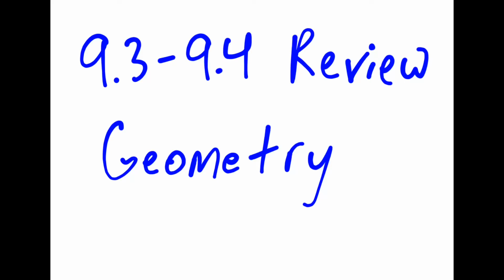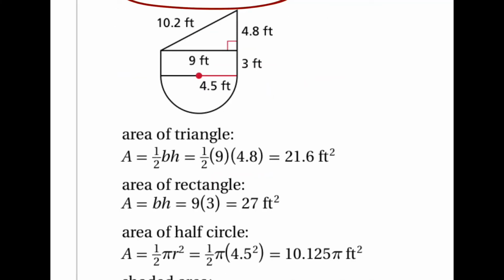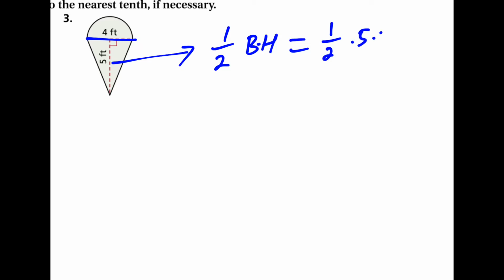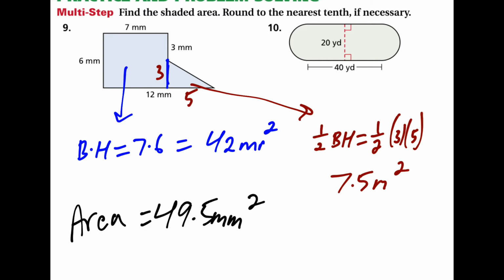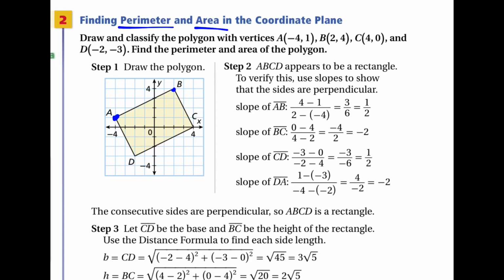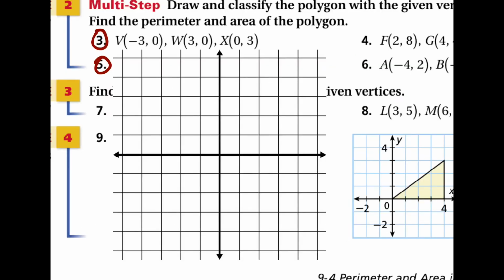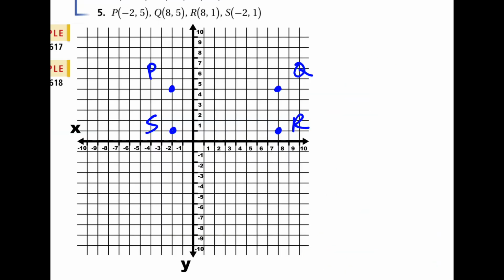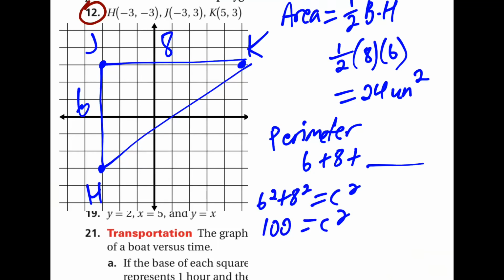9.3-9.4 Geometry Review